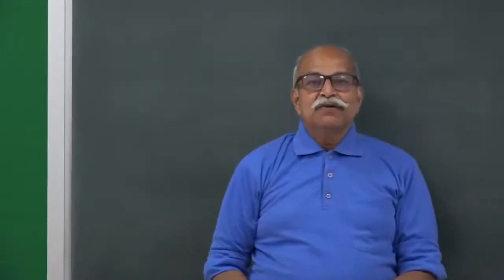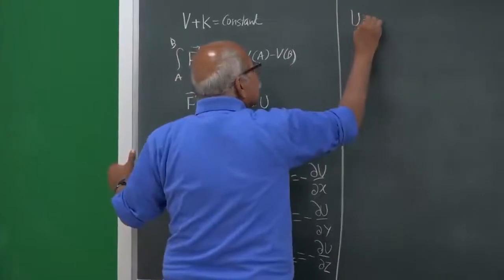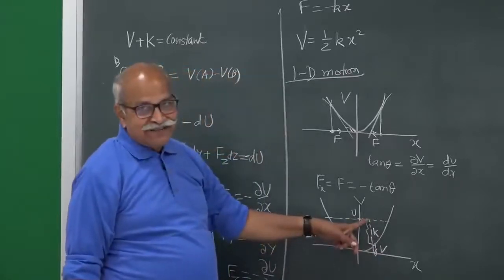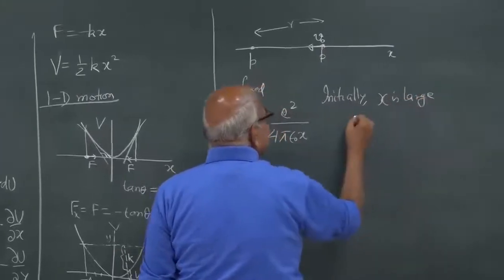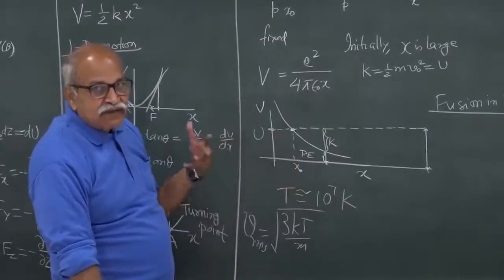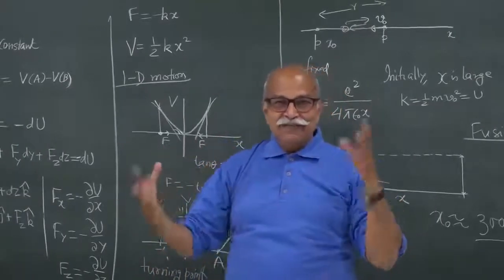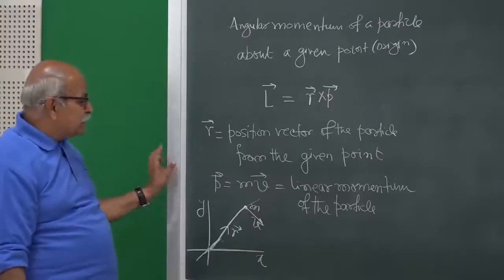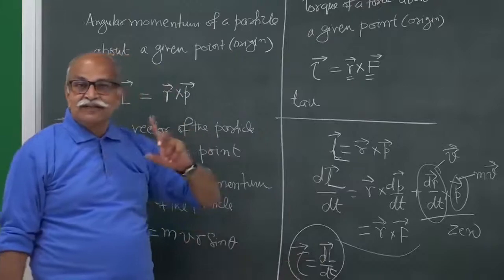Lecture 04 | Potential energy diagrams CLASSICAL MECHANICS | HC VERMA